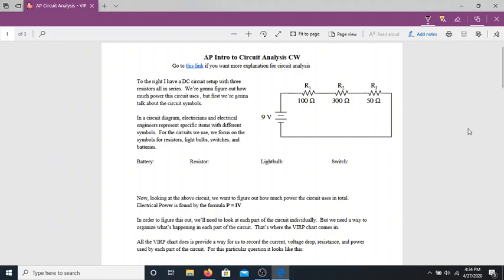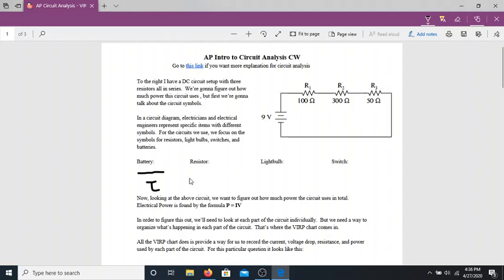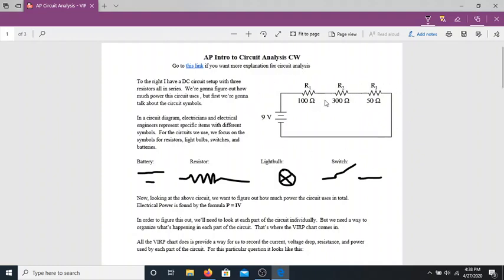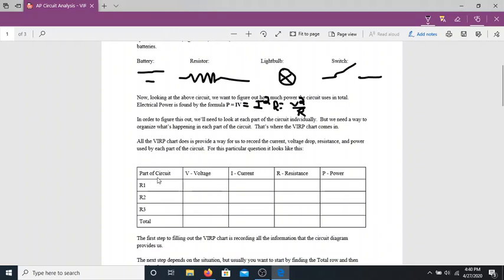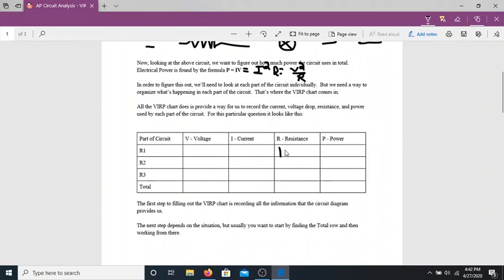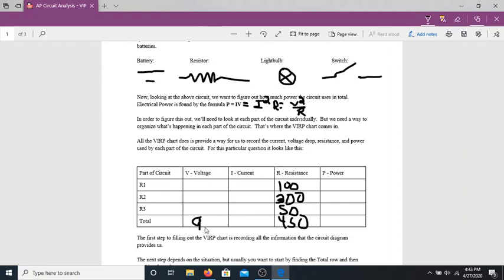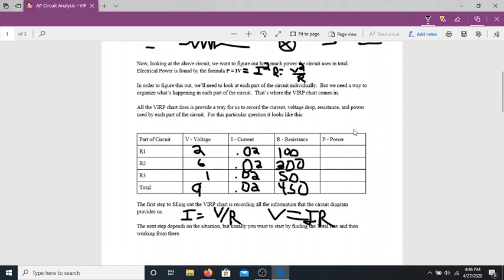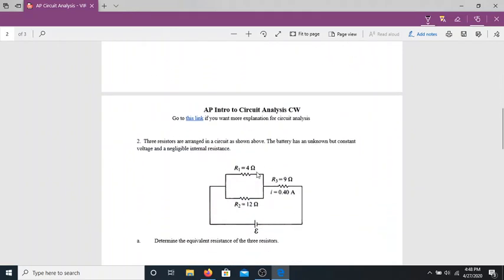Analyzing Circuits VIRP Chart Video Part 1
Part 1 of this video focuses on analyzing a series circuit with a VIRP chart